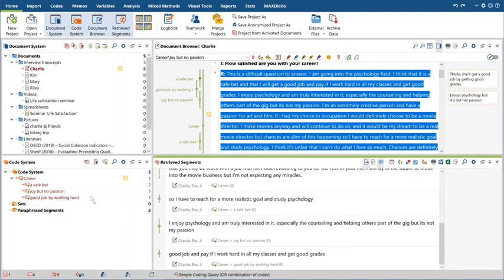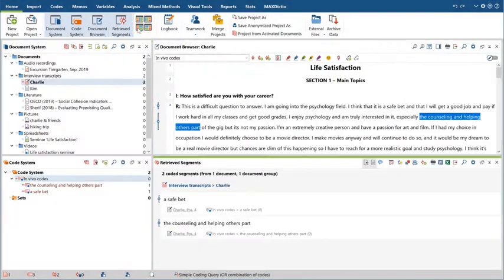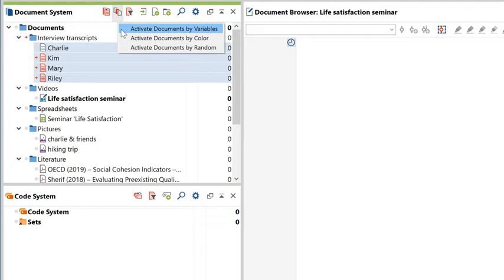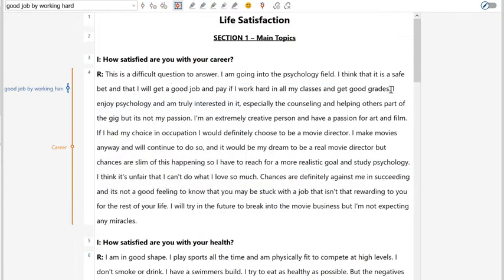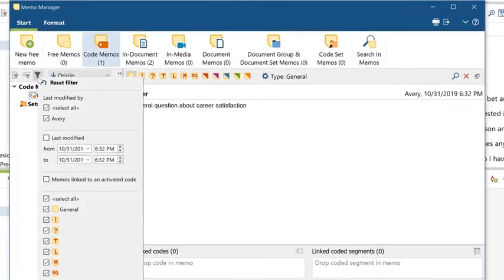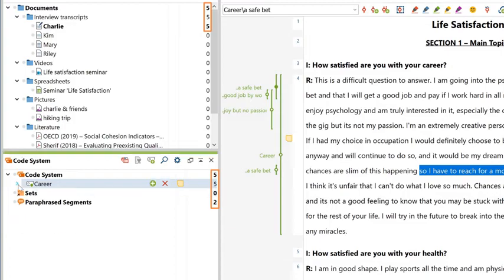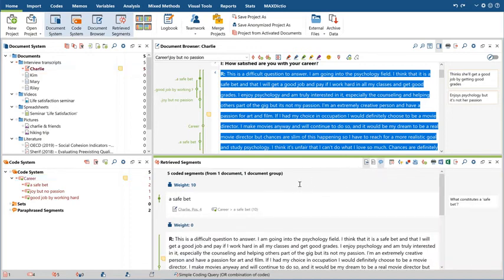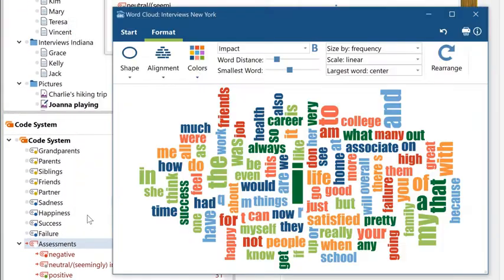Get started with MAXQDA with a variety of learning materials